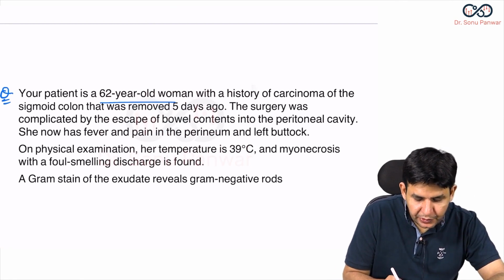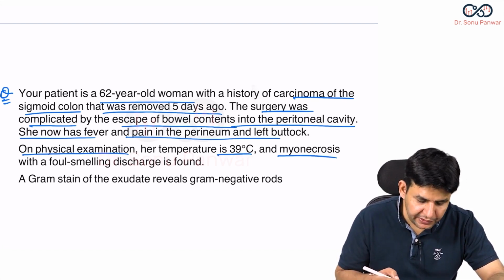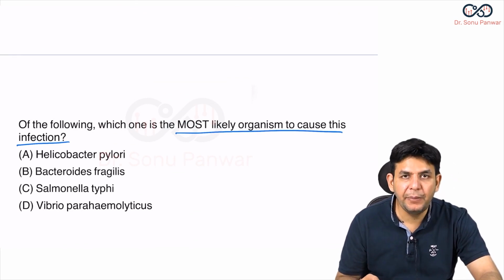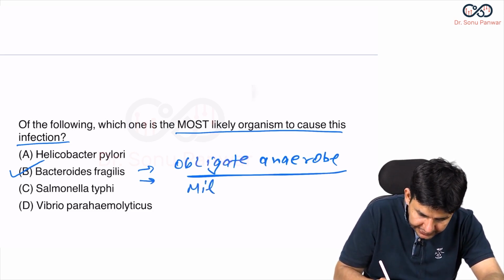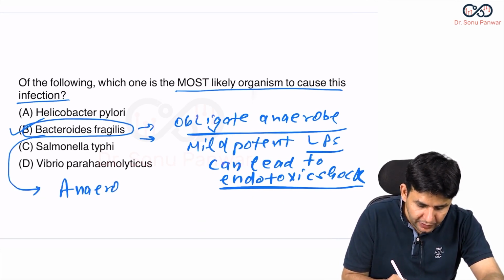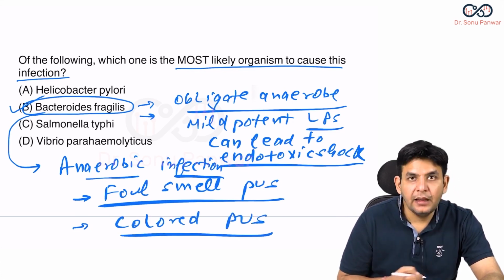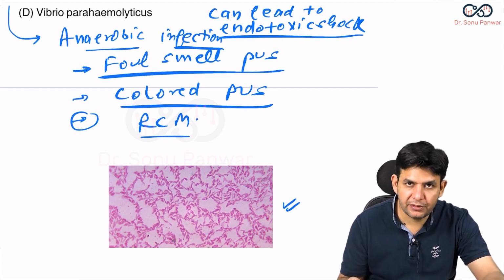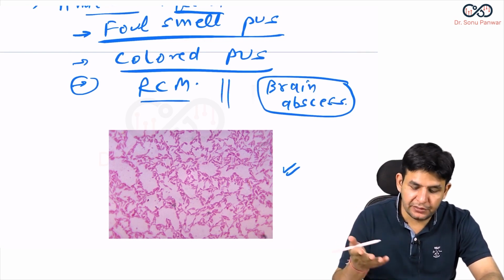Bacteroides fragilis case scenario | Dr Sonu Panwar | Microbiology